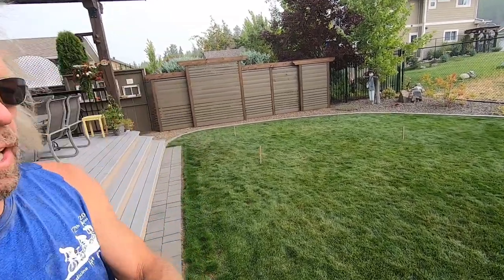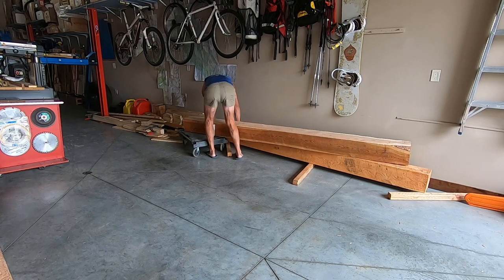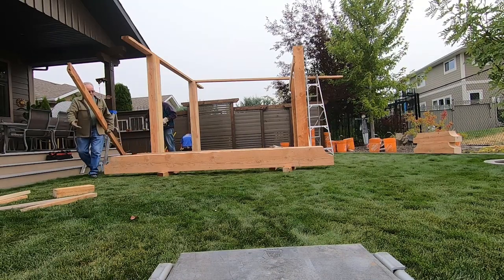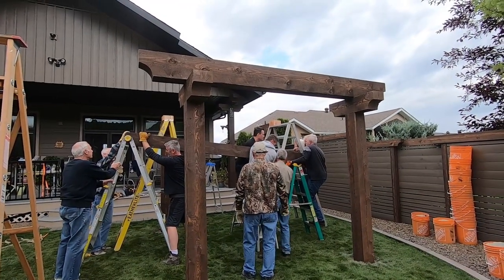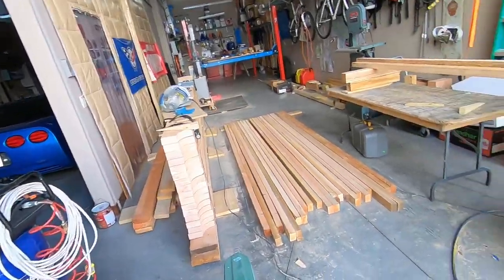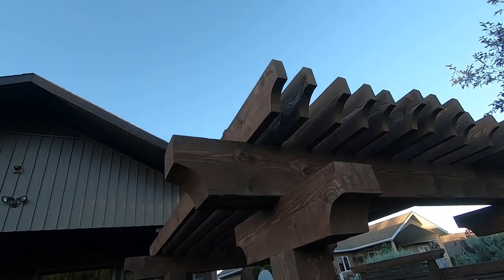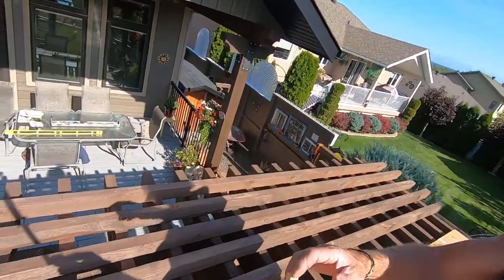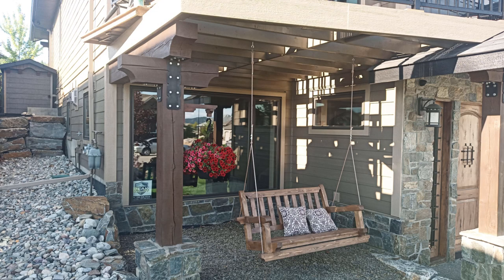Pergola 8 x 10" build in backyard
how I built a Pergola in my backyard